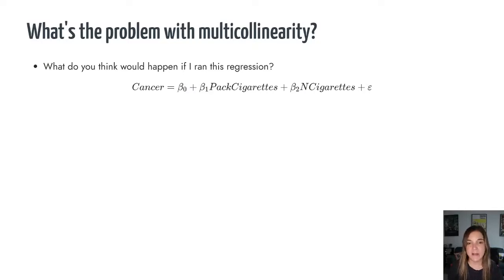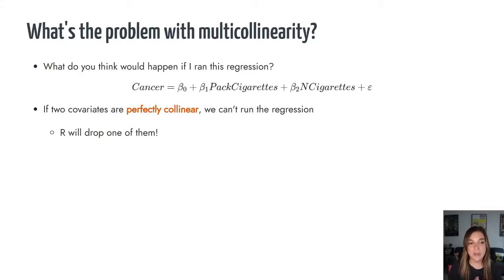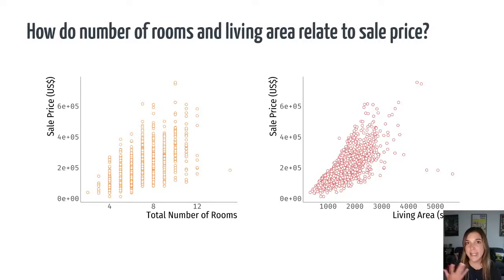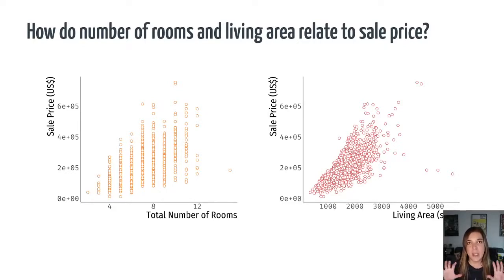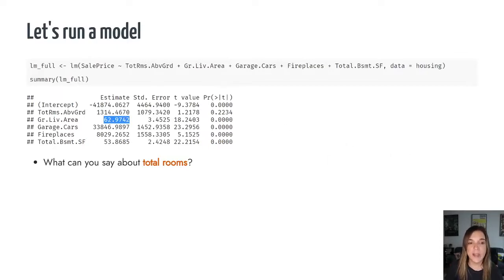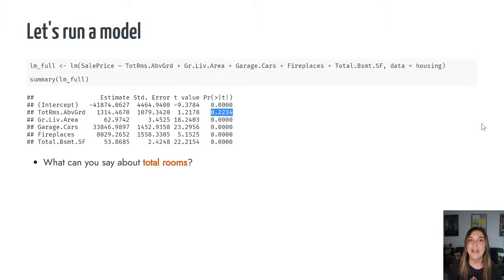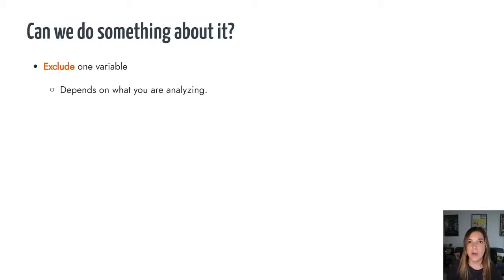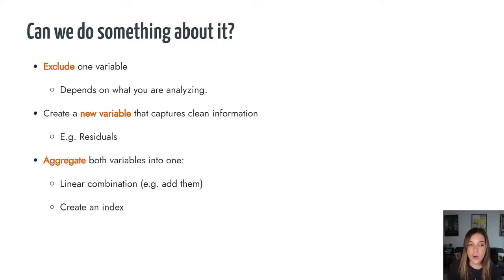STA 235H - A primer on multicollinearity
In this video, I give a broad idea on what the problem of multicollinearity is and how we should think about it.